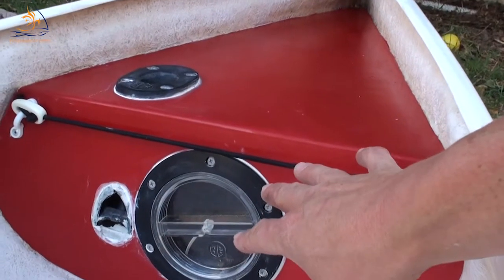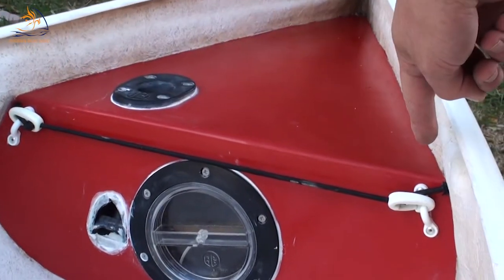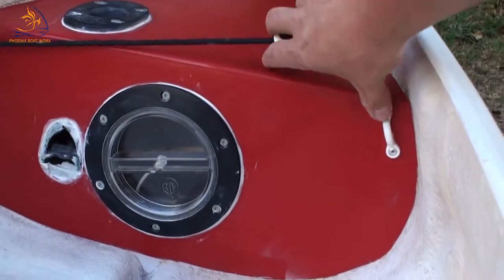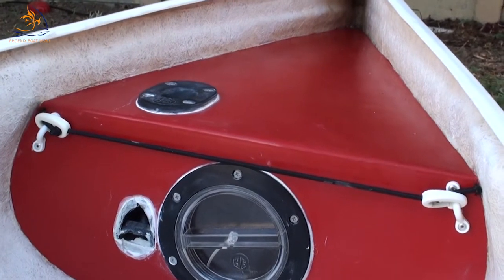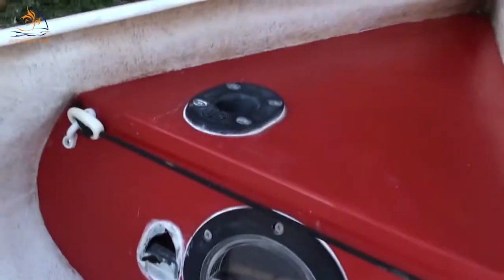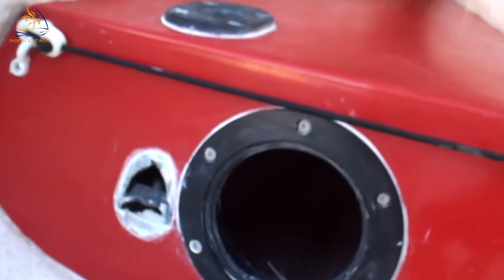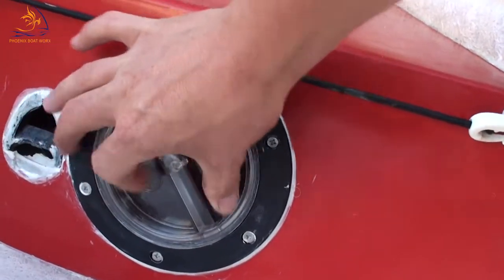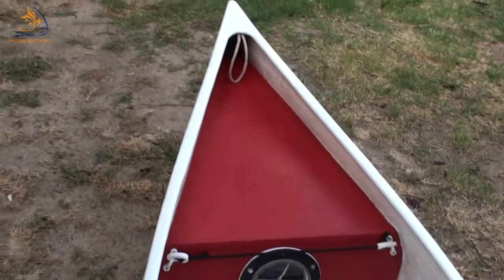Canoe Restoration Part 3 FInal look and paddle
Finally the canoe is restored and we have a final ook at all the add-ons and take it out for a paddle on Island Lake, Wilderness South Africa.

It was a real jy bringing this old canoe, my first boat, back to its former glory and taking her out for a paddle.  When I was young this canoe seemed to be as big as a ship...now it seems almost to small for me and my son, lol

Kayak | Canoe | Restoration | DIY | Fiberglass Repair | Paddling | Paddle | Fix it | boat repair | fishing rod holder